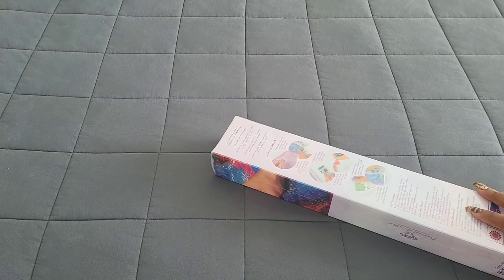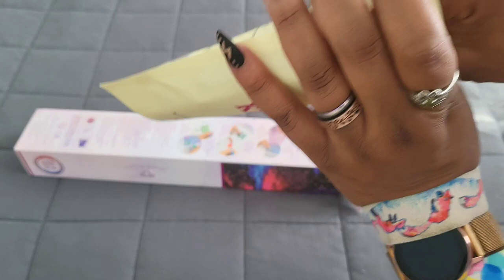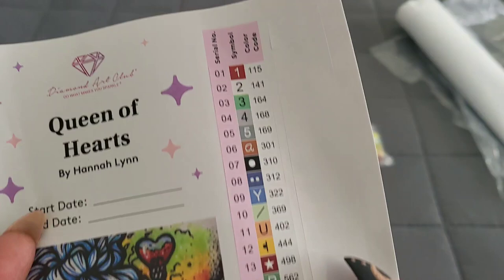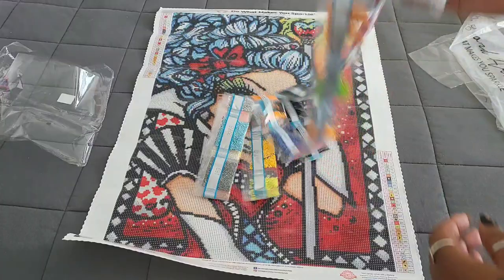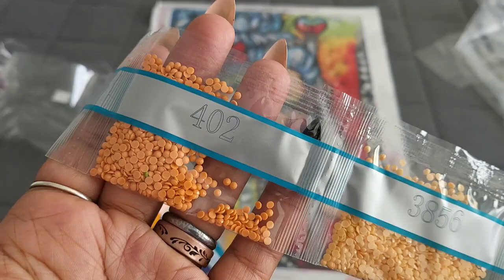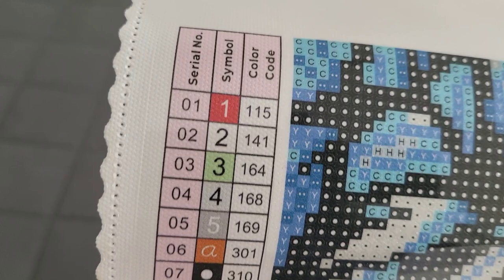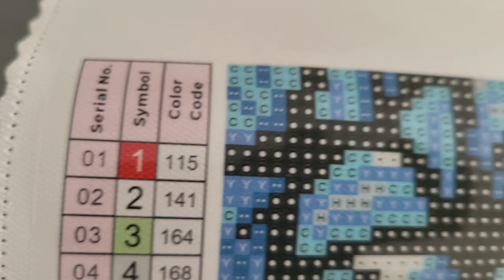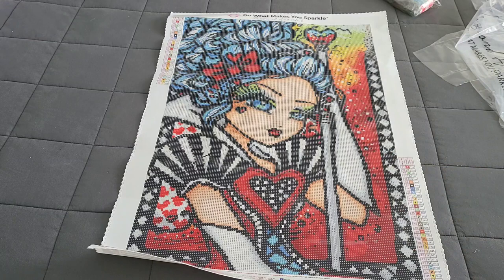Unboxing Diamond Art Club Sneak Peek ✨️ Queen of Hearts✨️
💌Fan Mail can be sent here:
Alishia Tepper